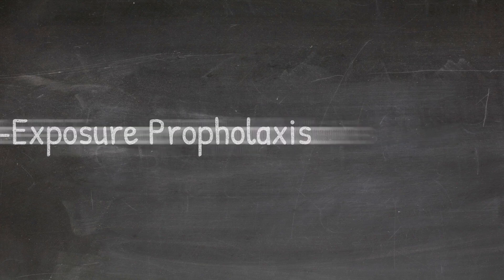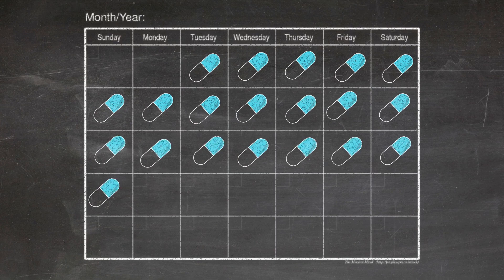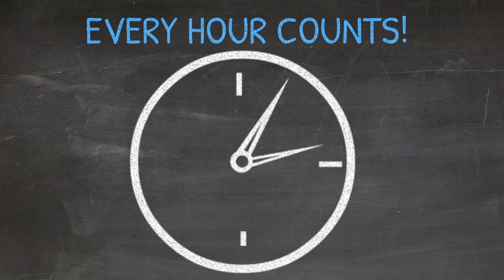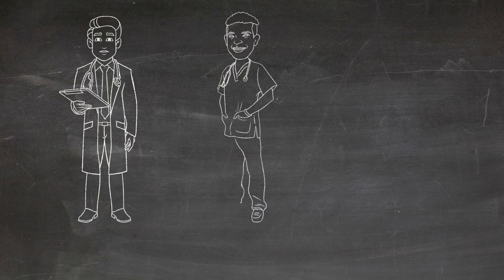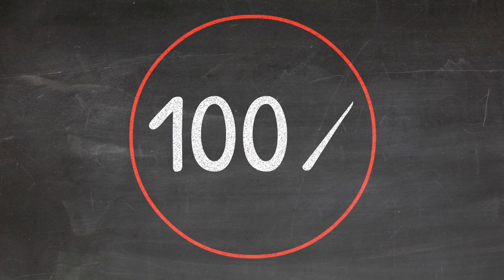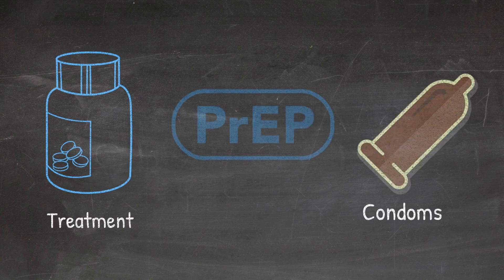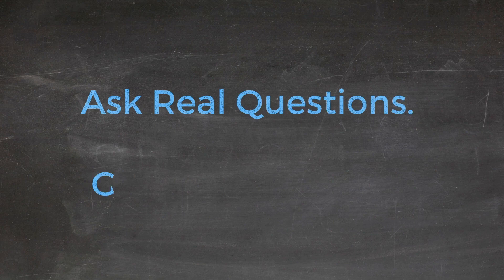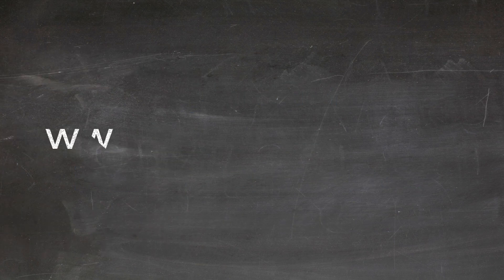PEP: Post-Exposure Prophylaxis to prevent HIV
Post-Exposure Prophylaxis (PEP) is the use of medication to prevent someone from becoming infected with HIV by taking one tablet once a day after being potentially exposed to the virus.

PEP can be given to anybody who is at risk of becoming infected with HIV following a recent high-risk exposure such as a condomless sexual encounter with a partner of uncertain status, sexual assault, sharing needles or paraphernalia used to inject drugs, as well as occupational exposure such as accidental needle-prick or exposure to blood at work.

There are many studies on the efficacy of antiretroviral medication in HIV prevention including retrospective data on PEP demonstrating a greater than 90% risk reduction if the medication is initiated within 72 hours of exposure. The earlier it is taken, the more effective it should be at preventing an infection. Every hour matters!